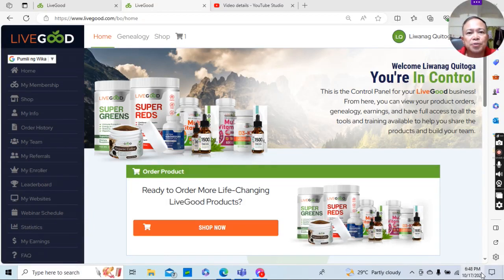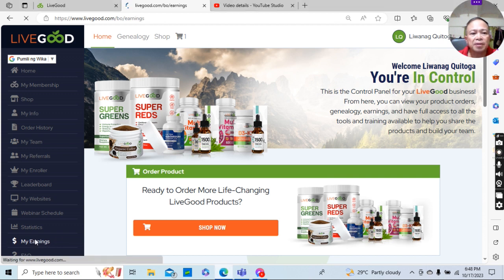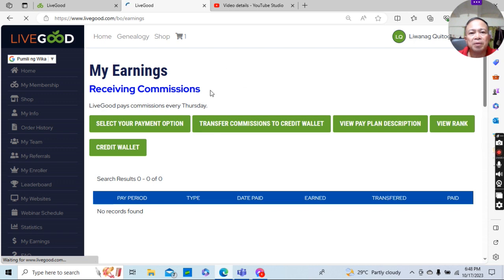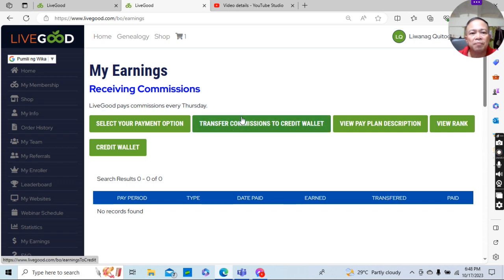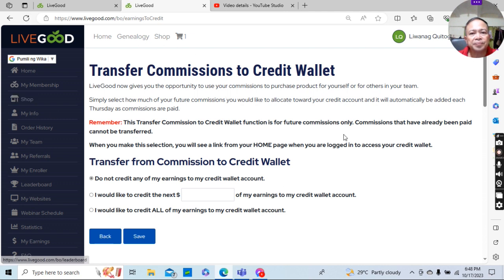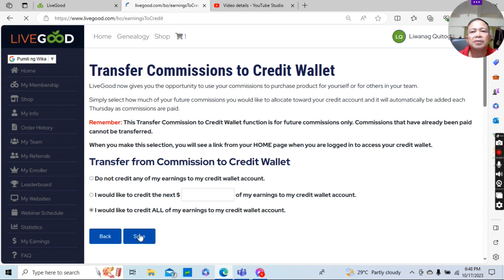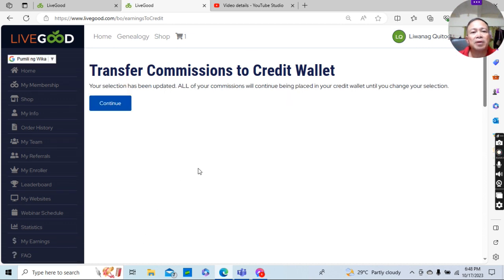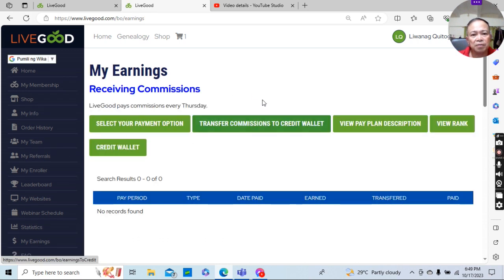HOW TO SET UP CREDIT WALLET IN LIVEGOOD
credit wallet